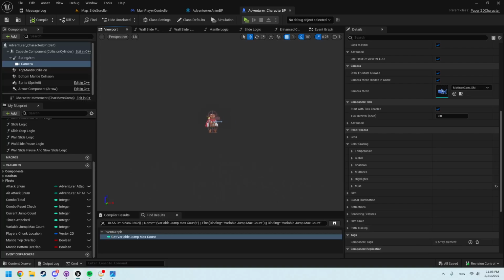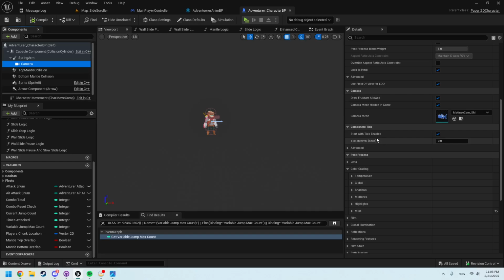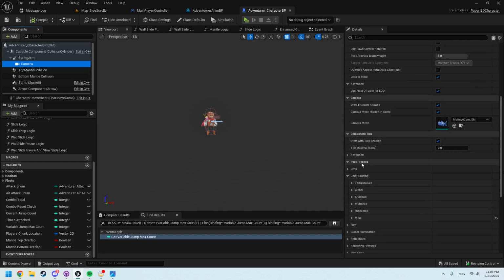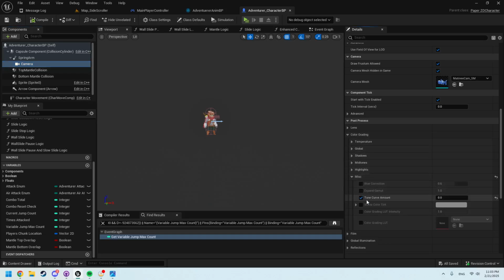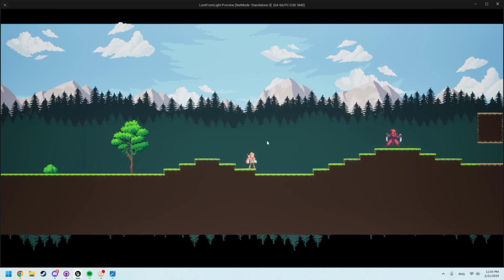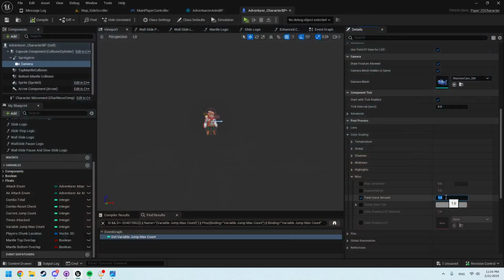PaperZD UE5 2D Game Ep. 11: Camera Tone Improvement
Normal Unreal camera setting suck for 2D environments so here is how to make your world look a lot less dreary.

What you'll learn:

-How to use camera tones to make the world more vibrant